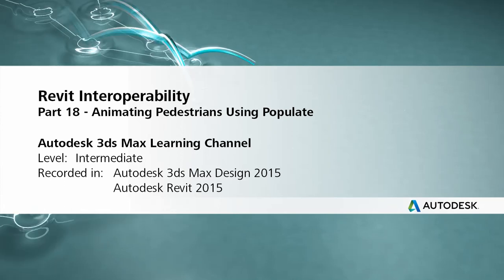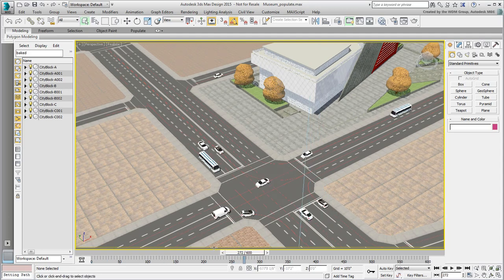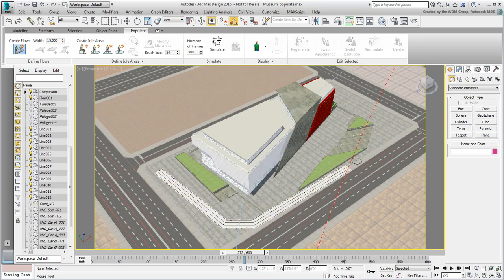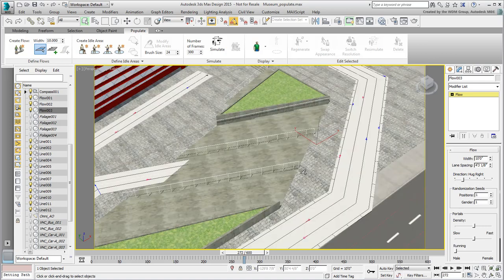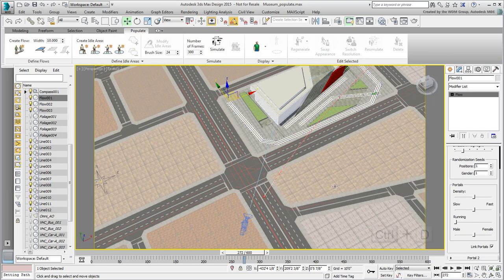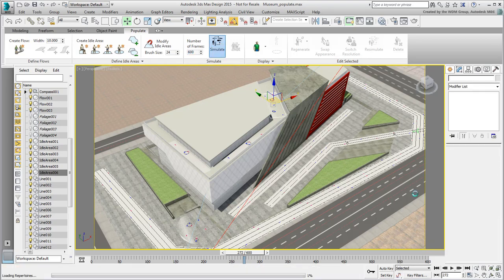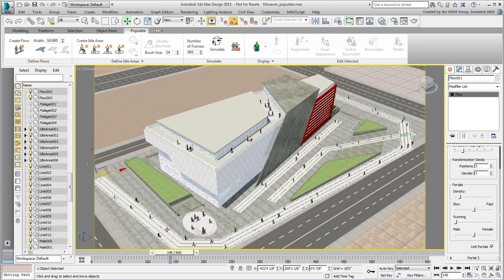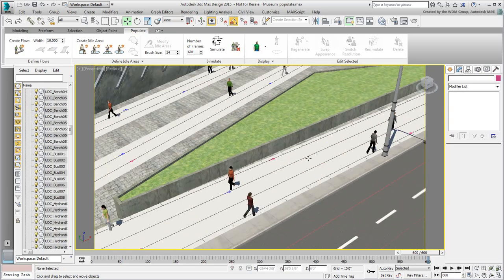3ds Max and Revit Interoperability - Part 18 - Animating Pedestrians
In this tutorial, You add the final touch to your museum scene by placing and animating pedestrians using the Populate tool.